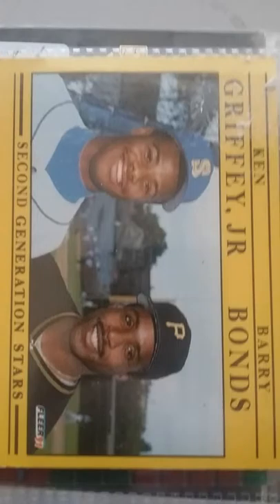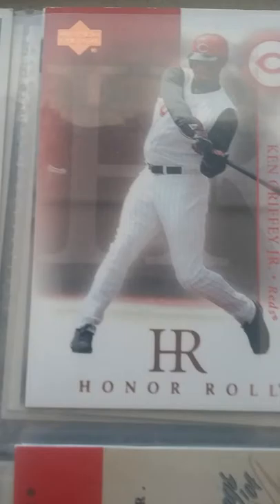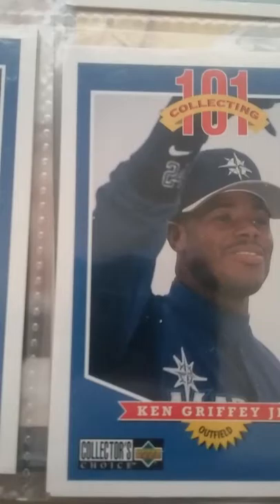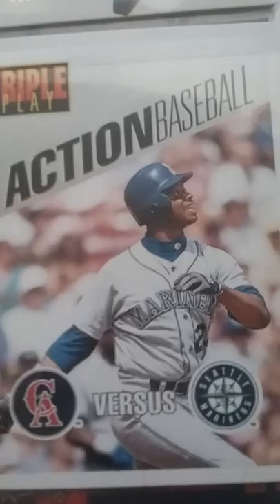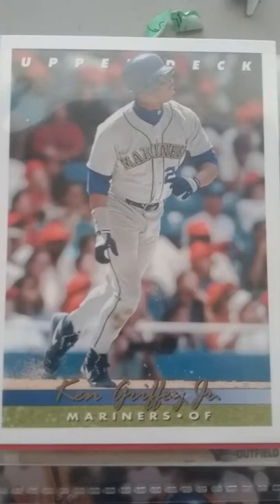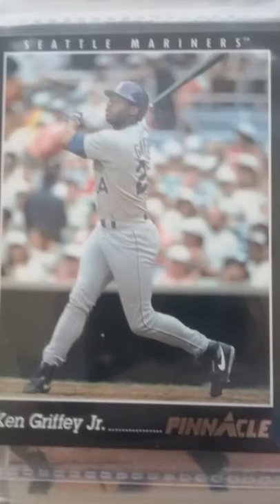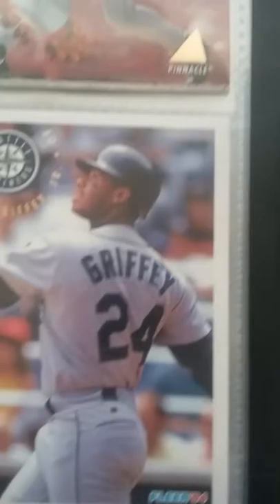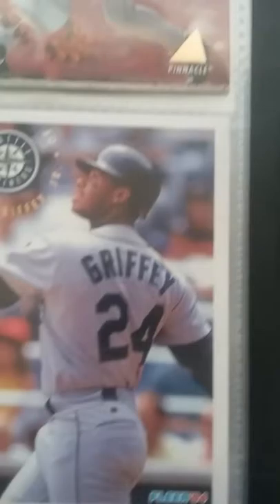Ken Griffey Jr. Part 3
I finish up showing my Ken Griffey Jr. Collection